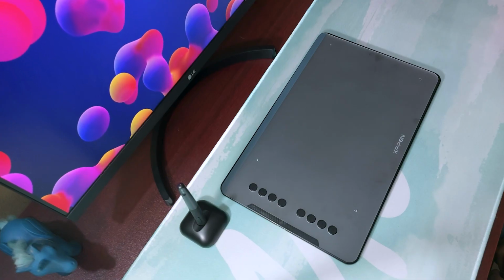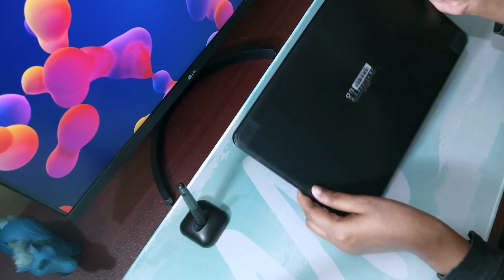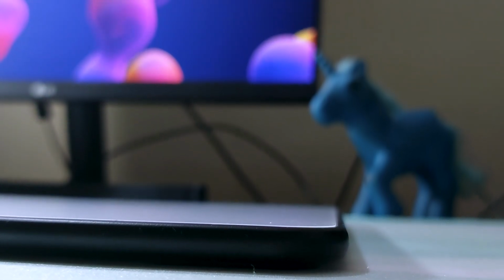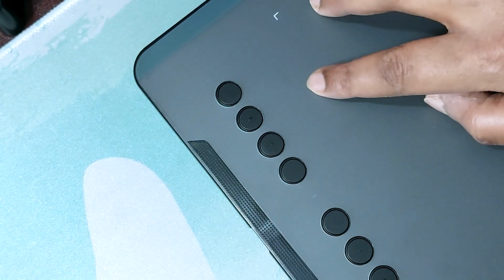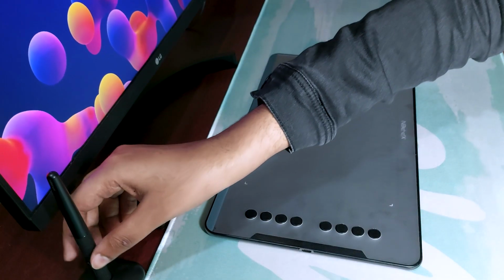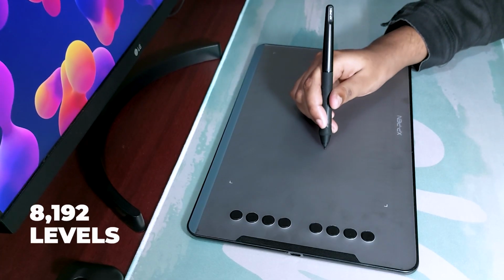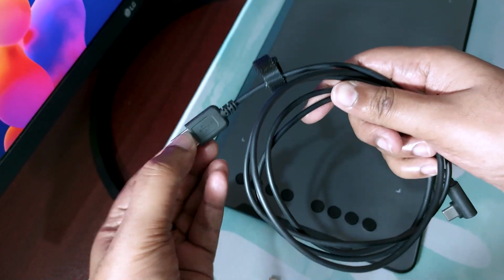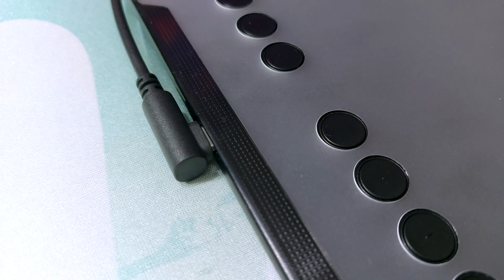Ultimate Beginner Level Drawing Tablet | XP-Pen Deco 01 V2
Reviewing the XP-Pen Deco 01 V2. The ultimate drawing tablet for beginners.